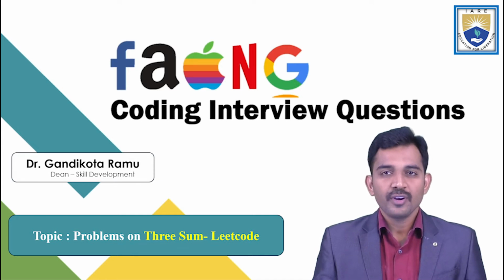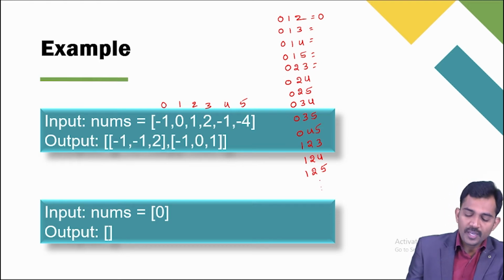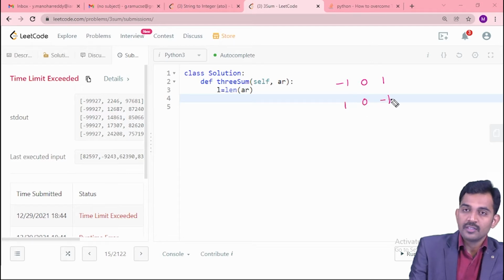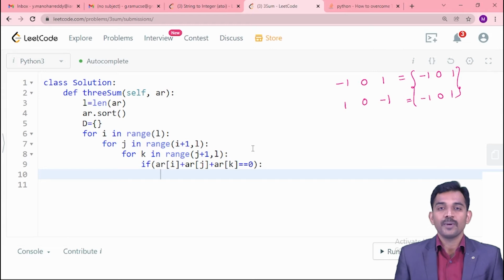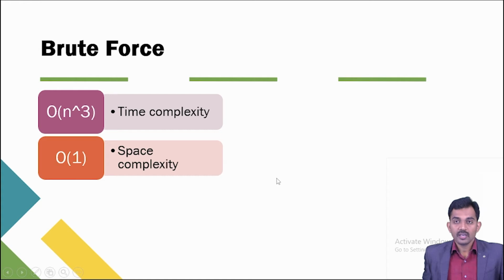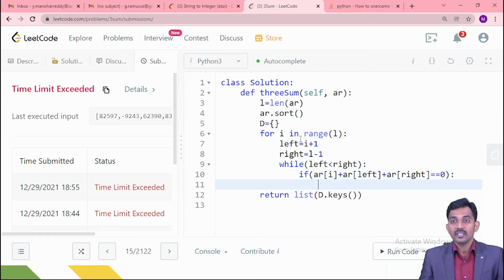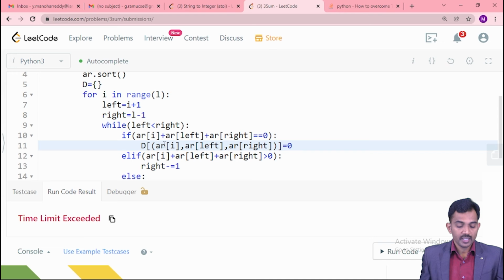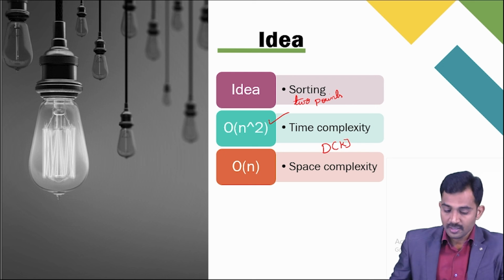Problems on Three Sum Leetcode by Dr. G Ramu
Problems on Three Sum  Leetcode by Dr. G Ramu | IARE

Telangana, India.